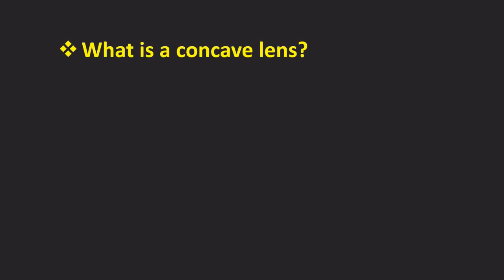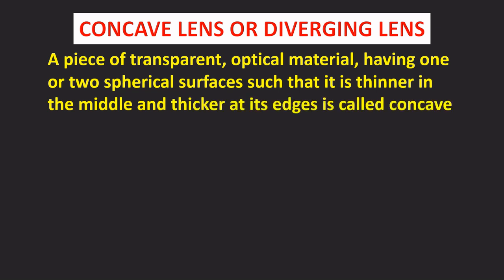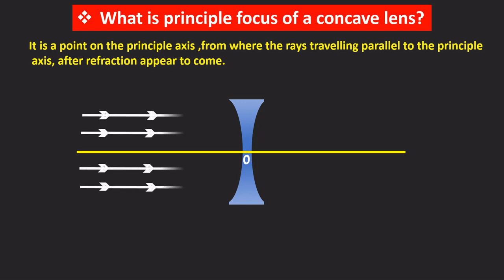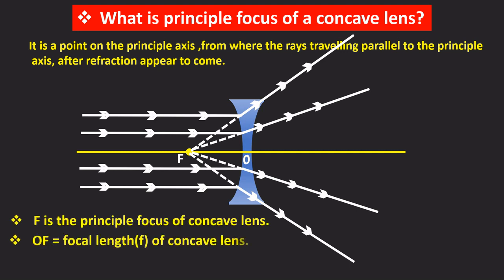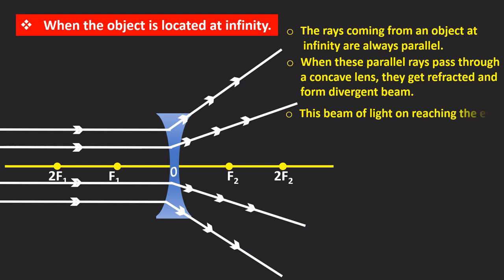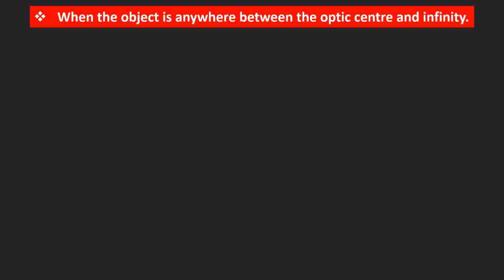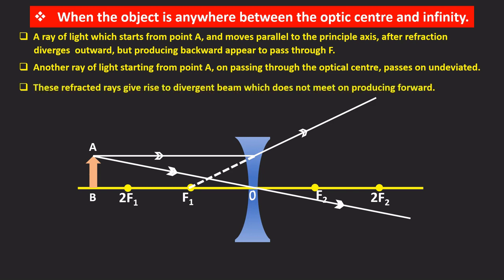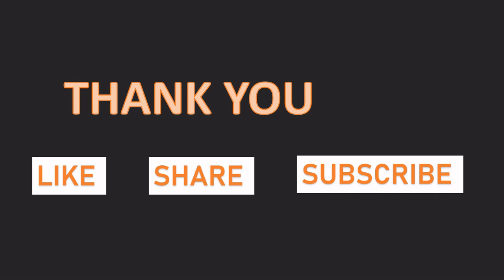Images formed by concave lens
In this video images formed by concave lens and what are the characteristics of the images is explained by beautiful animation.